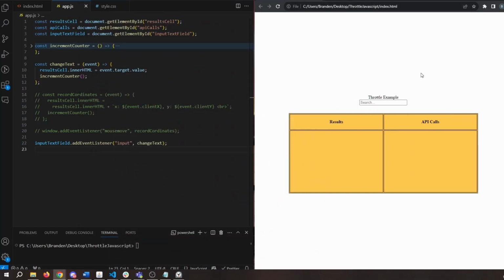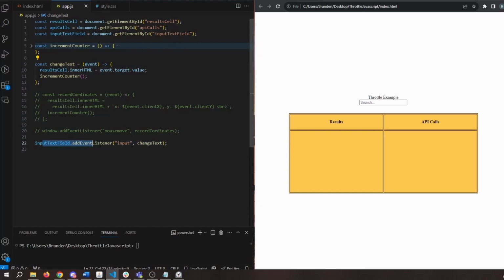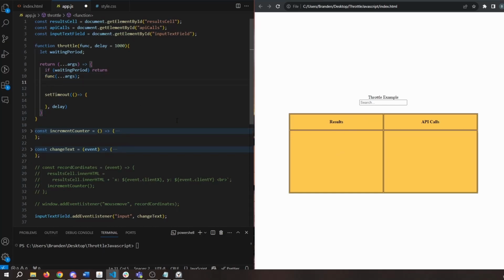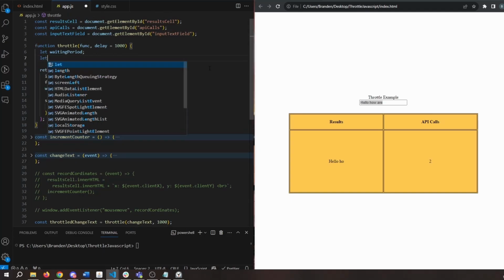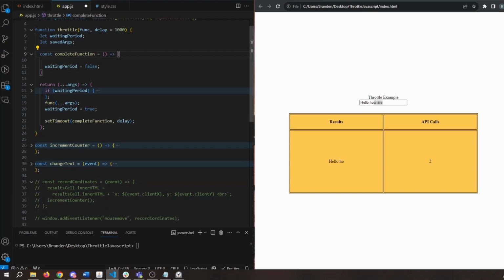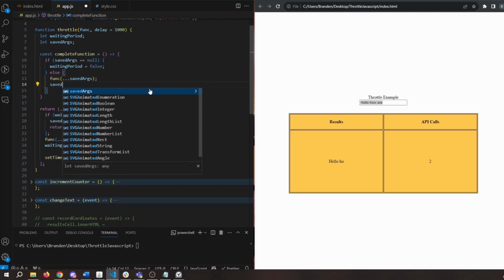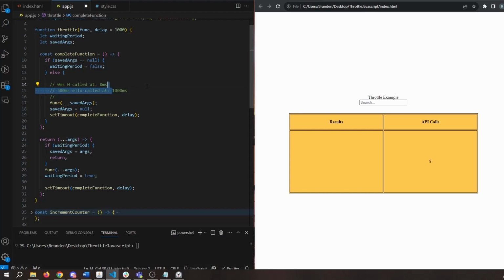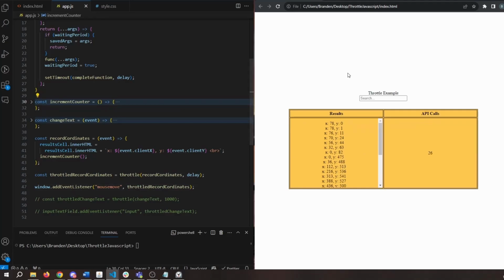Boost Your Web Performance with Throttle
Get a grip on the concept of Throttle in this quick, easy-to-understand 12-minute tutorial. Watch real-world examples, see how many API calls are made with a simple search input, and learn how Throttle can optimize your application's performance.